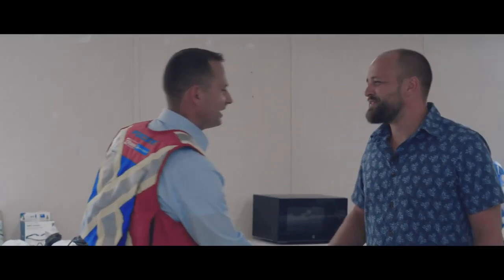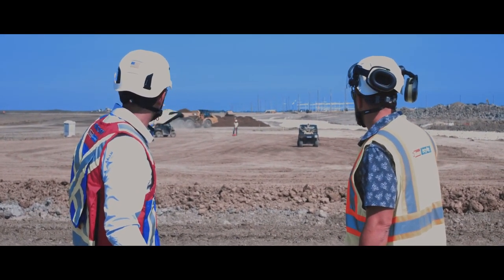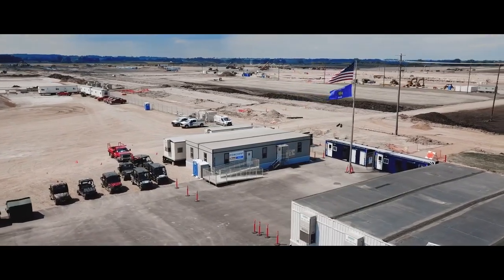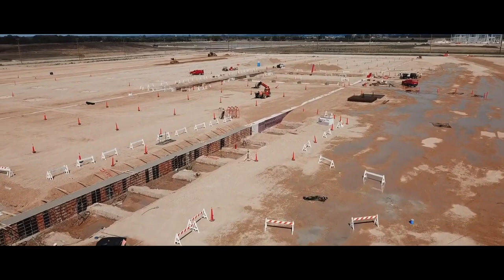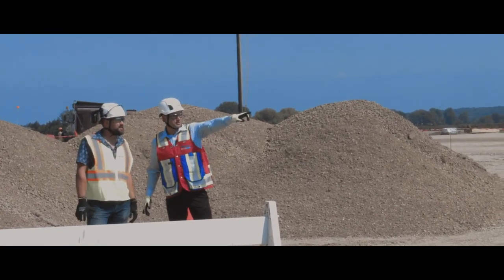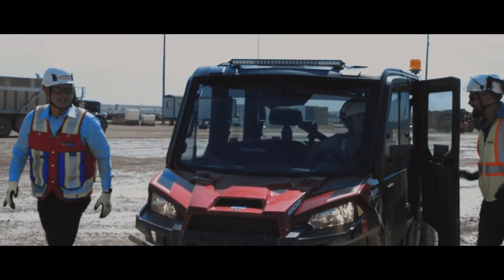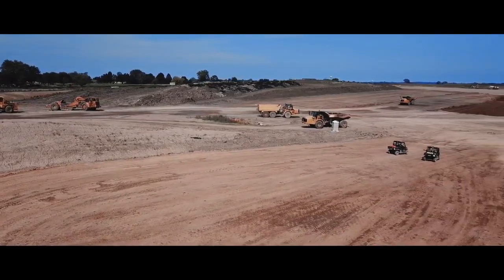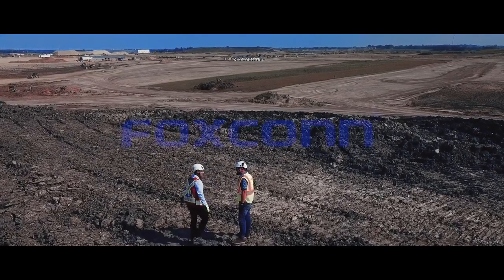Foxconn in Wisconsin Episode 1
Join Racine County native Dustan Balkcom and Adam Jelen, Senior Vice President of Gilbane Building Company for a first-hand look at the construction of Foxconn's nearly 1,000,000 square-foot advanced manufacturing facility.  See for yourself how Wisconsin contractors and construction workers are preparing the site within Area 1 of Foxconn's Wisconn Valley Science and Technology Park (WVSTP) in Mount Pleasant.

To learn about career opportunities visit foxconnjobs.us